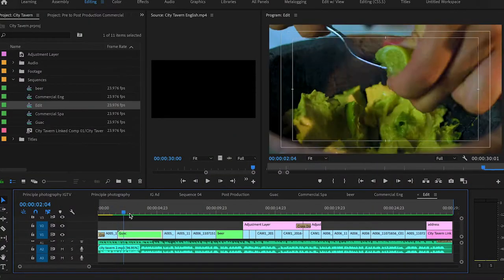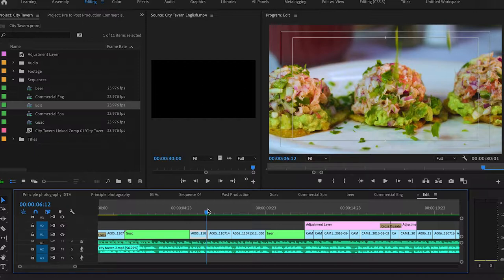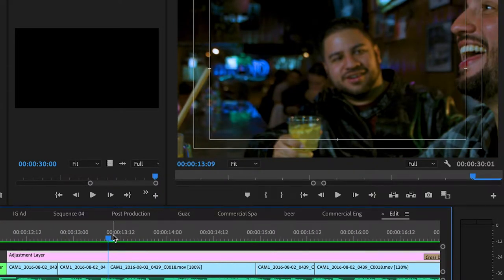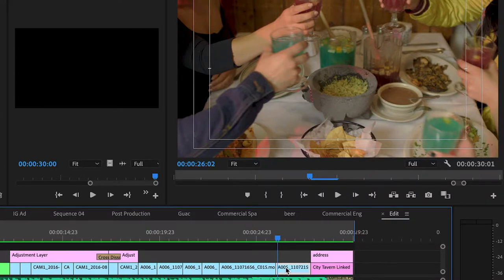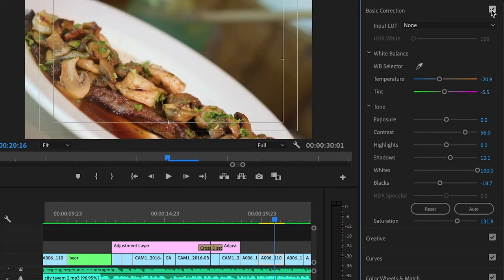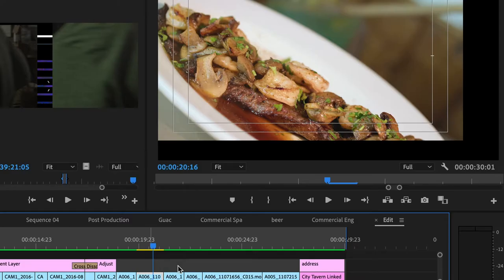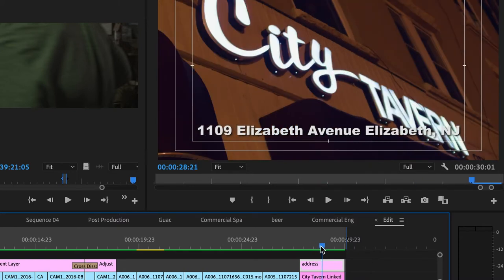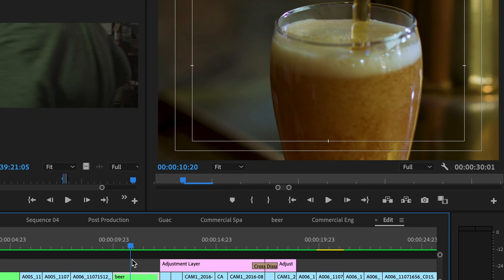How to edit videos - Video editing tips that will enhance your skills for beginners.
In this tutorial I show how to edit a commercial that I shot going over ramping, color grading and more. I use Adobe Premiere Pro and this commercial was shot on the Ursa Mini 4.6K.